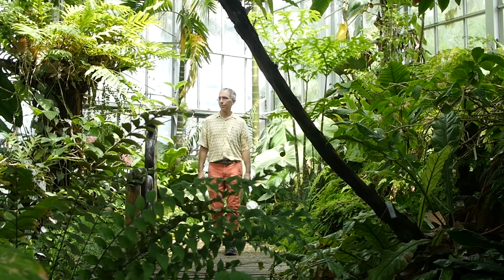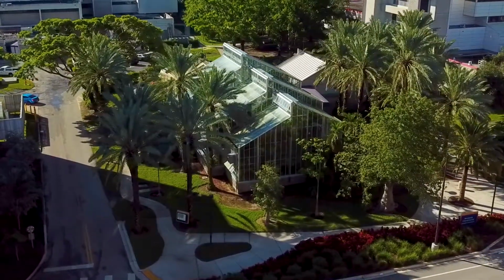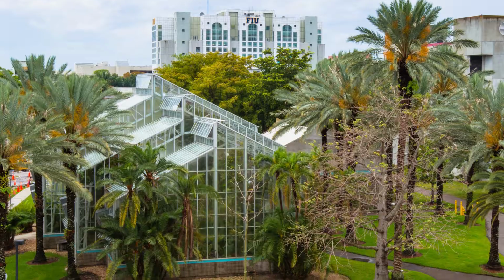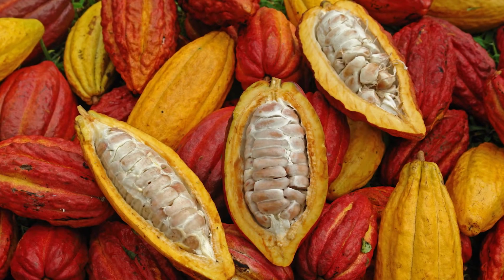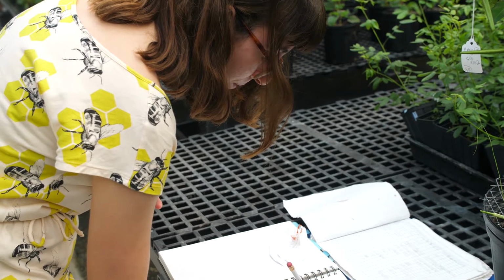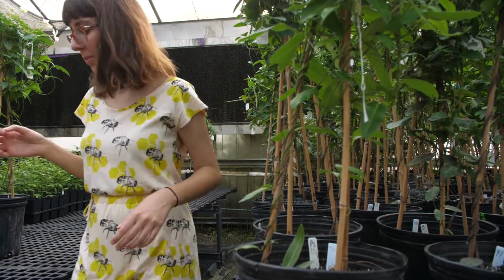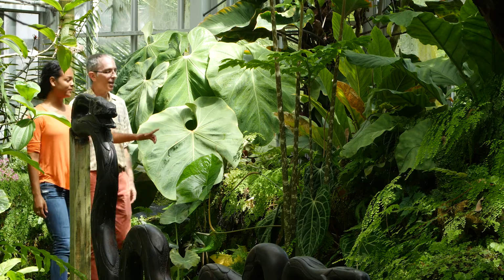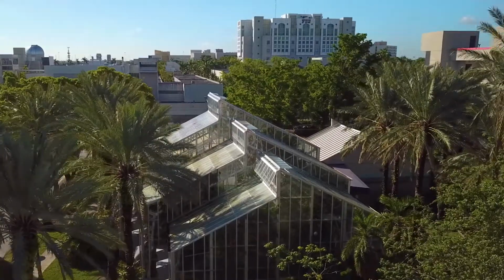FIU's Own Rainforest: The Wertheim Conservatory